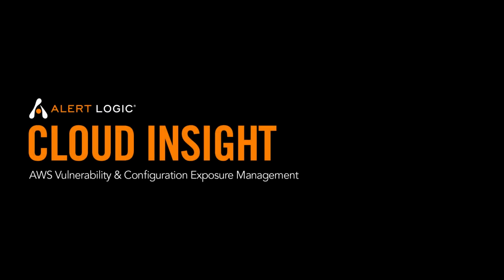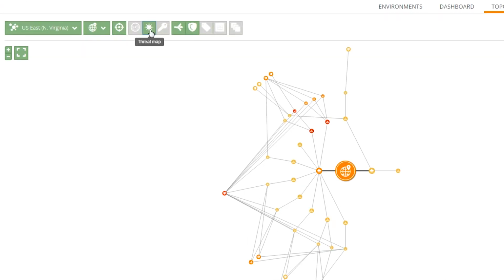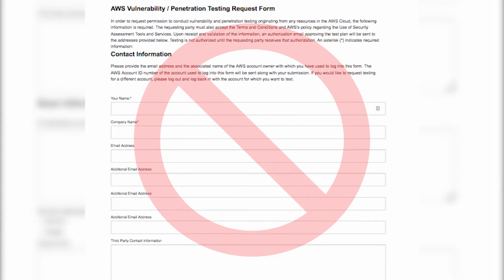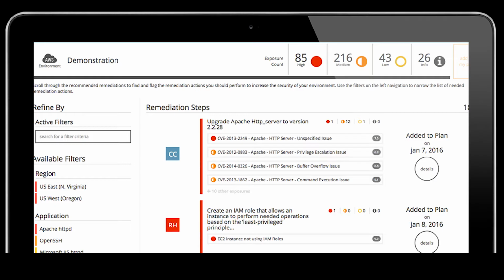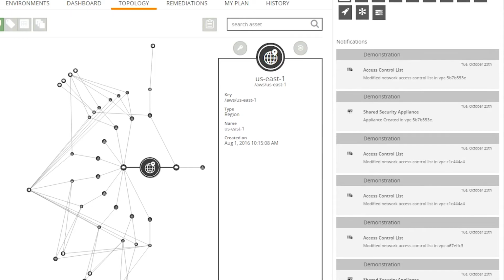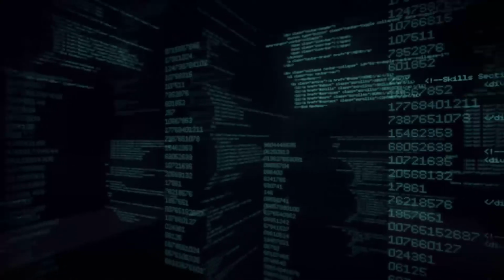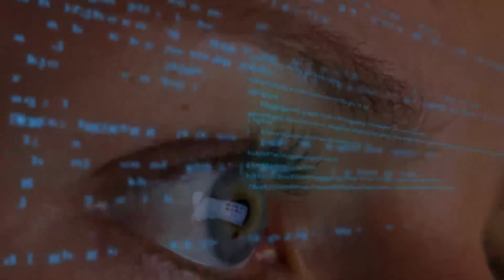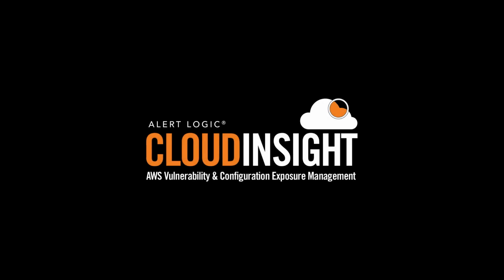Cloud Insight: AWS Vulnerability & Configuration Assessment Management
Learn how to protect your web applications and workloads in AWS. With Cloud Insight you can discover, prioritize, remediate and track vulnerabilities and misconfigurations.